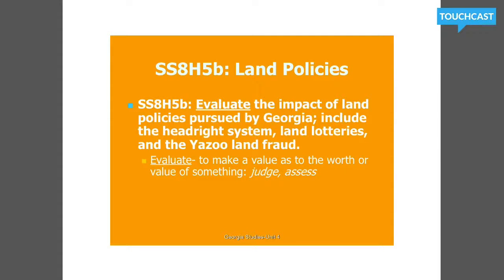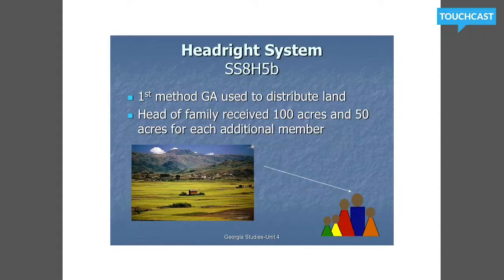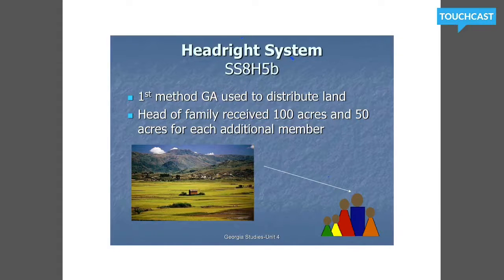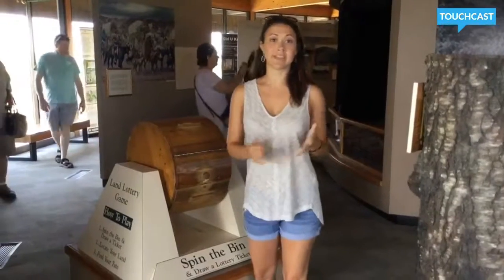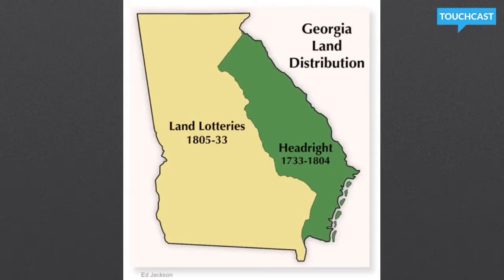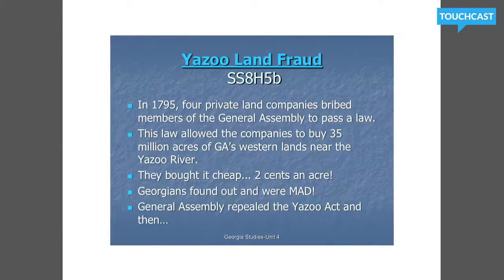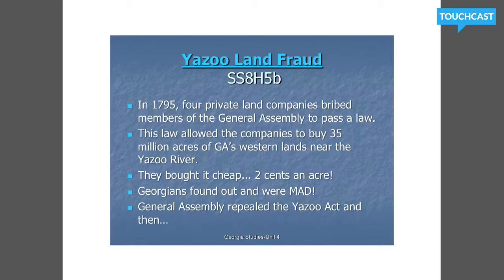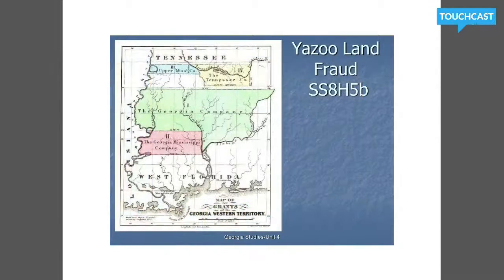Westward Expansion: Land Distribution in GA